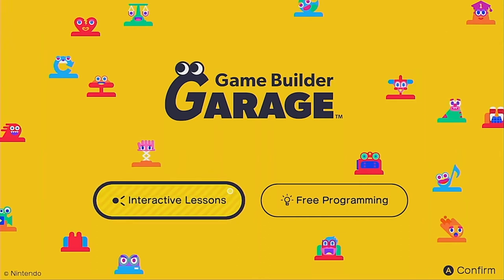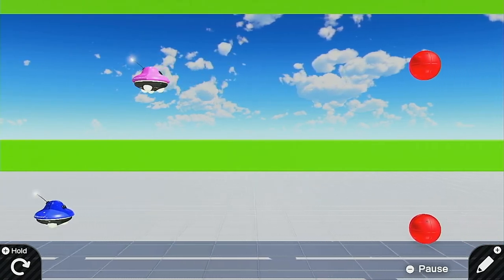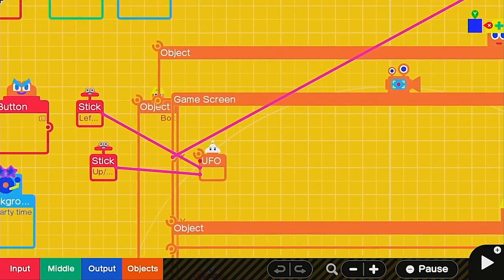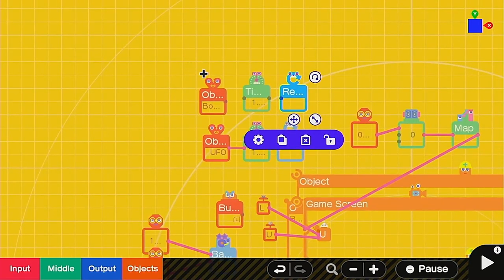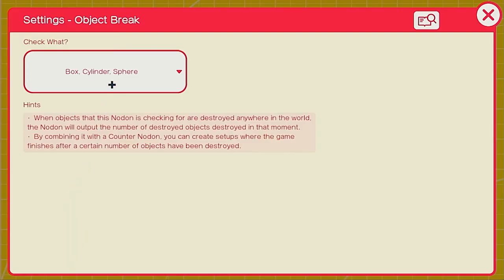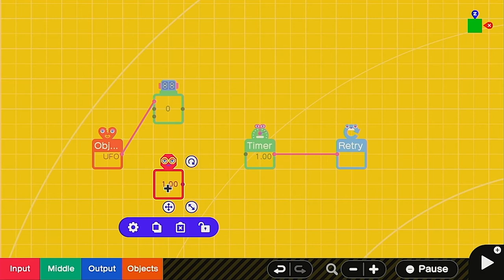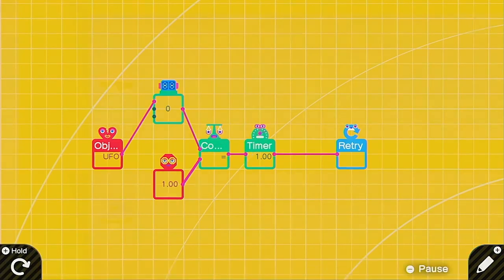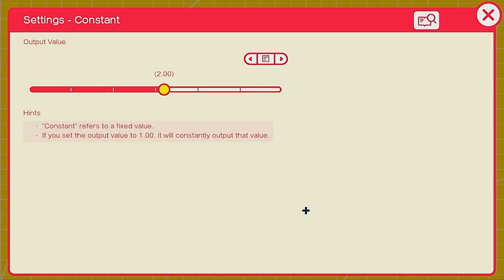Stopping Multiplayer Game Early Reset - Game Builder Garage Tutorial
Are you tired of trying to make a multiplayer game stop resetting when only one of the players is defeated? What if it's a race and you want to get to the end or the other player is going for a new record.

This Game Builder Garage tutorial is geared toward getting you on your way to making some amazing multiplayer games :D